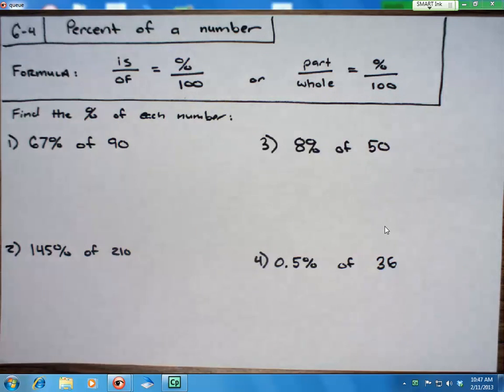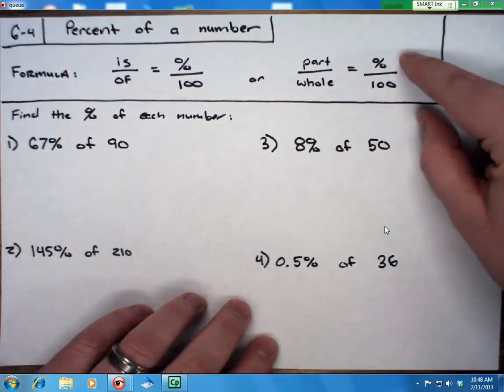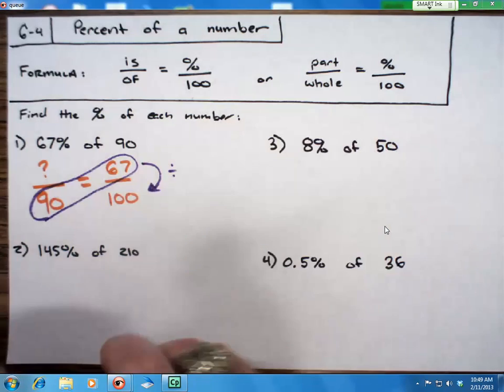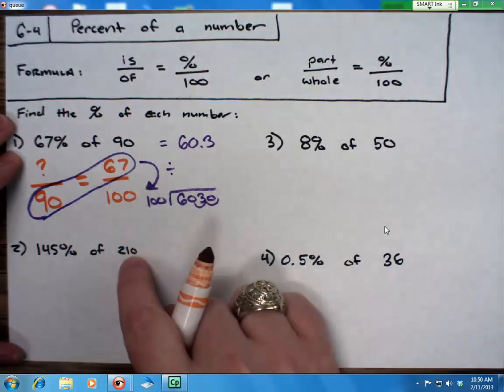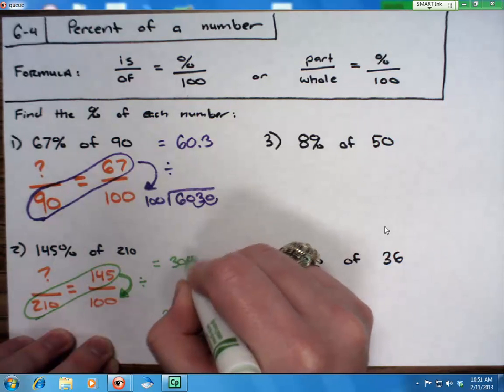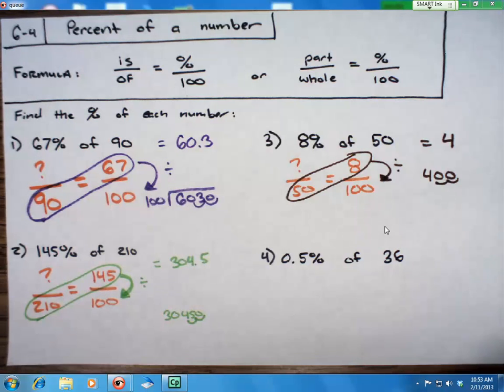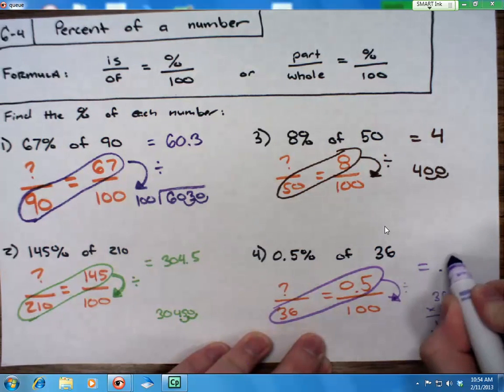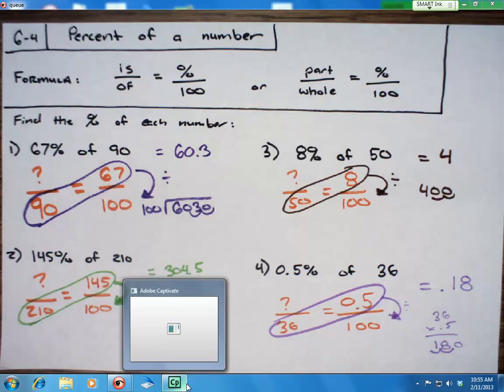Percent of a number